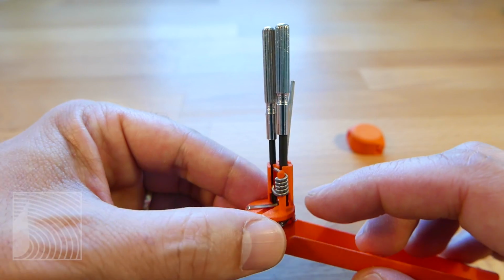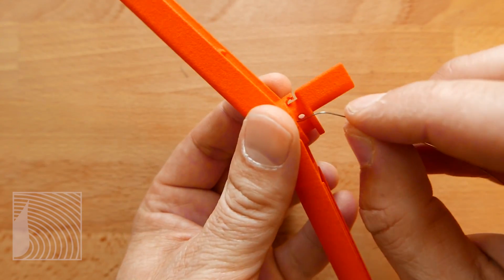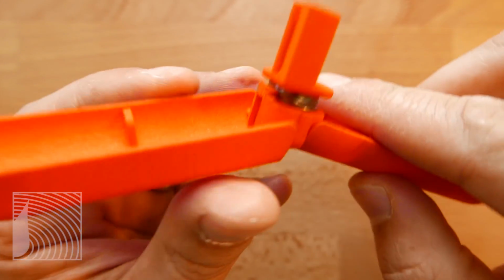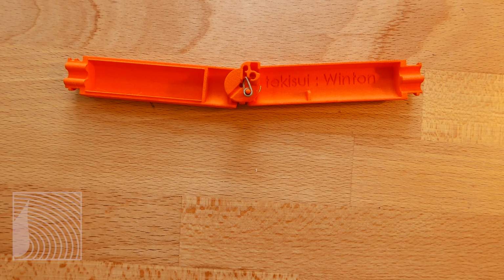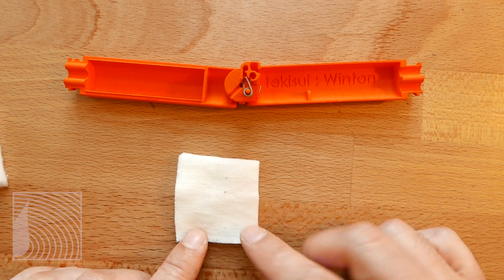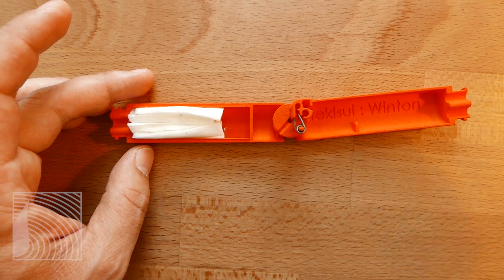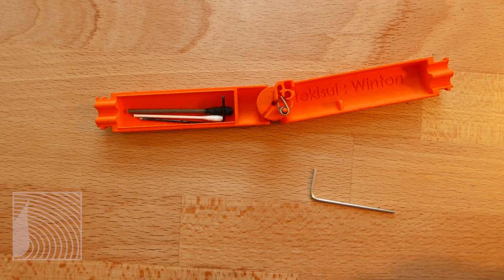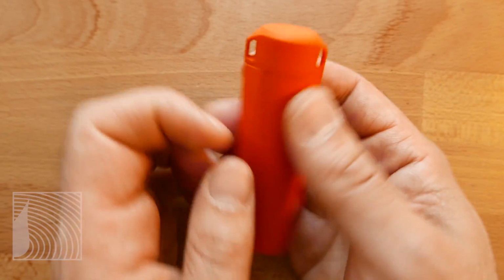Winton PRK - Putting It Together